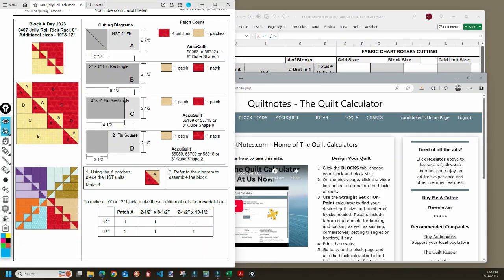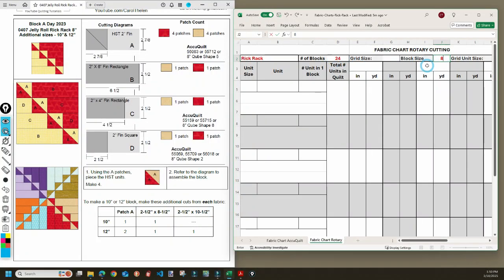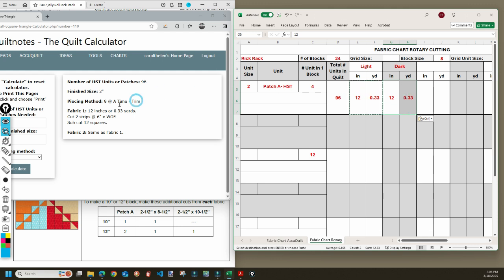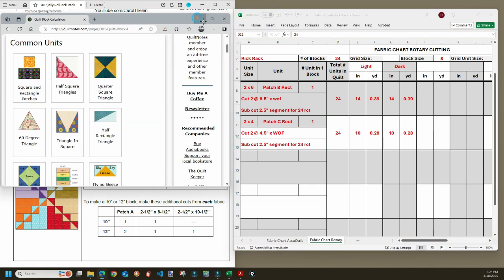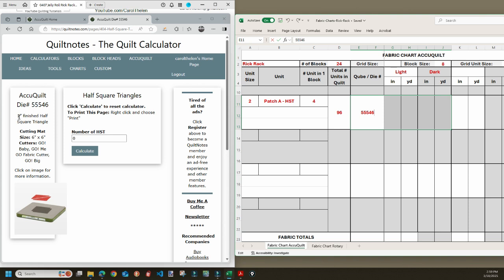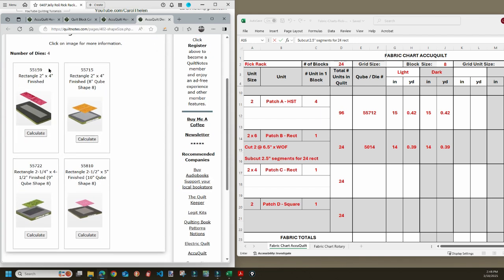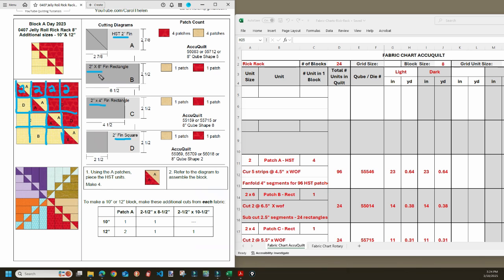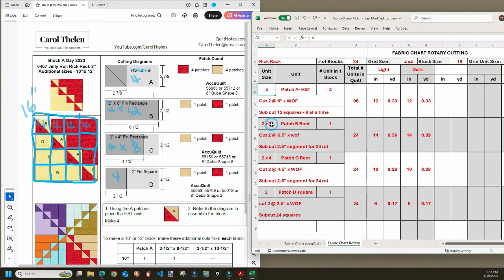Fabric Requirements and Change Block Size Rotary Cutting and AccuQuilt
RICK RACK QUILT BLOCK FREE PATTERN AND FABRIC CALCULATOR

BOOKS:
January – March
April – June
July – September
October – December